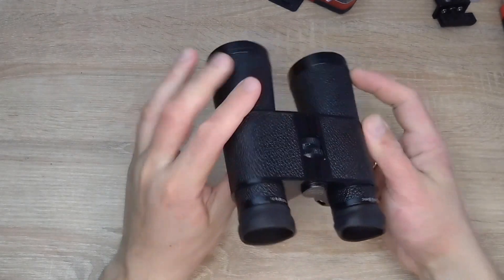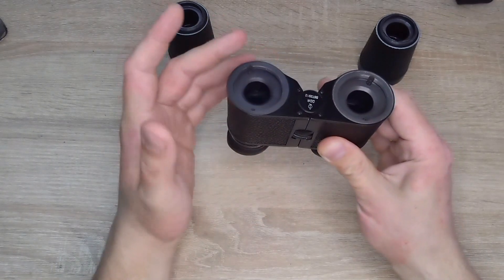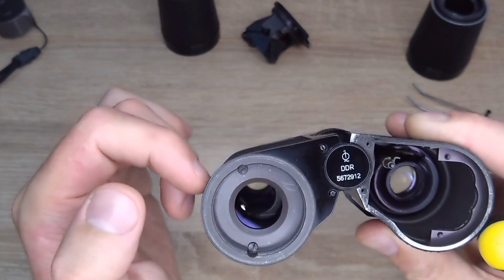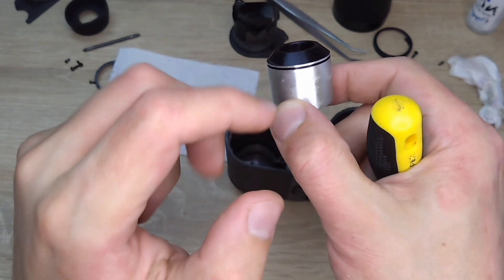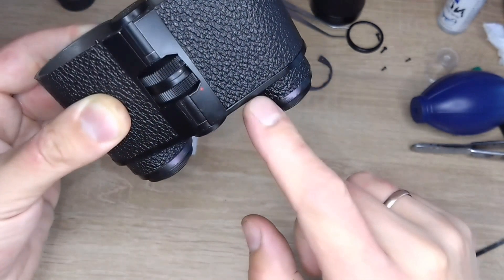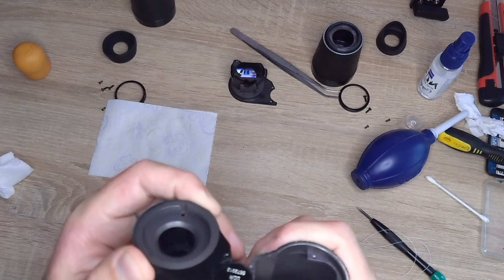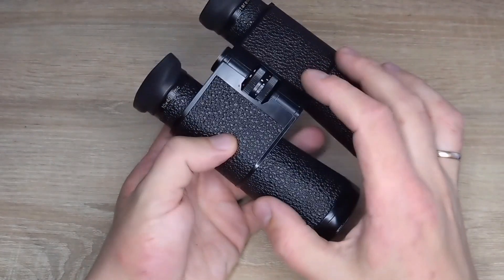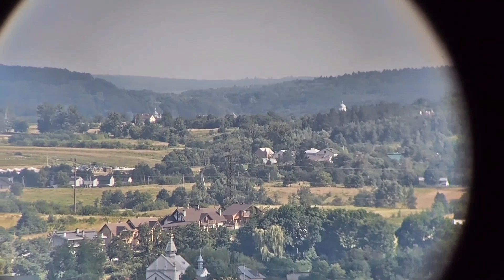Carl Zeiss Notarem 10x40 – Full Repair & Cleaning in Just 1 Hour!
Do you own a pair of Carl Zeiss Notarem 10x40 B MC binoculars?
This iconic DDR-built binocular is beautifully compact but notoriously tricky to repair. In this video, I’ll show you how to fully clean and fix your Notarem in just 1 hour, even without a professional workshop.

🔍 What you’ll learn in this video: – How to carefully open the body
– Internal focusing system explained
– Cleaning objective lenses and prisms
– Troubleshooting double vision or misalignment
– Reassembly tips to avoid damage

💡 Tools you’ll need:
– Lens spanner wrench
– Microfiber cloth
– Rubber gloves
– Patience 😄

But it is better to support the Armed Forces of Ukraine!

💬 Drop your questions in the comments — I’ll help if I can!
how to make binoculars at home
collimation binoculars
Disassemble Binoculars
FIX Your Carl Zeiss Notarem 10x40 Binoculars At Home